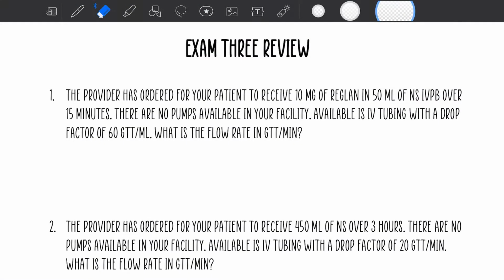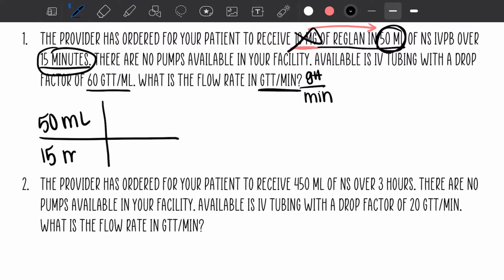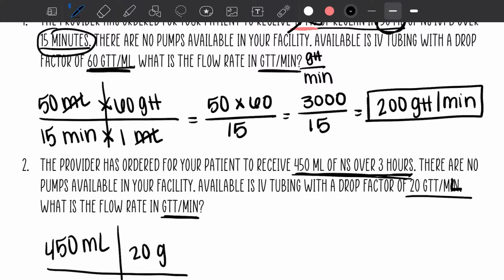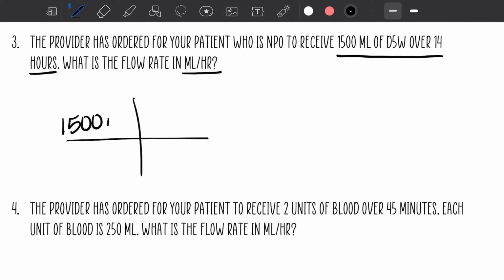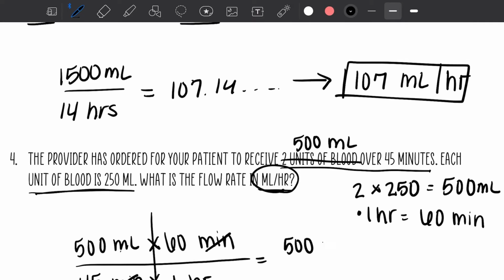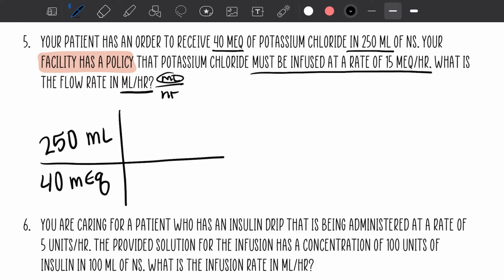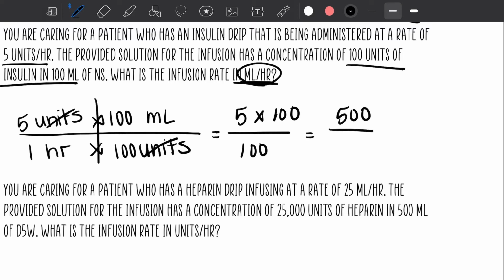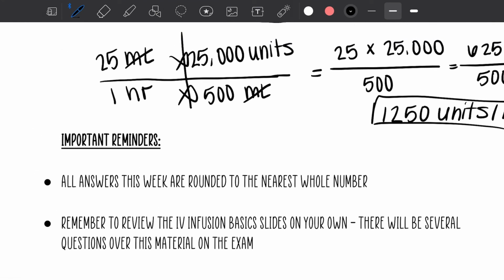Exam Three Review